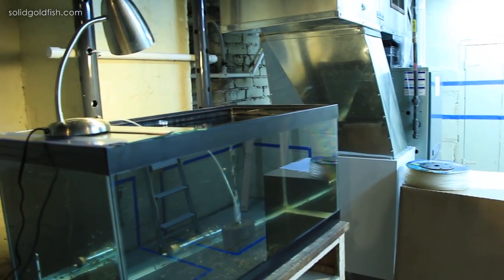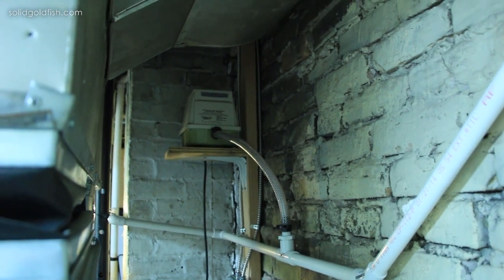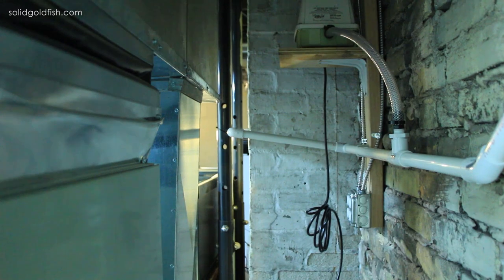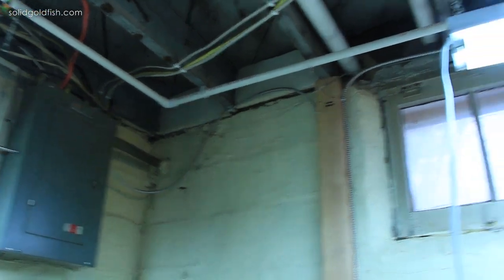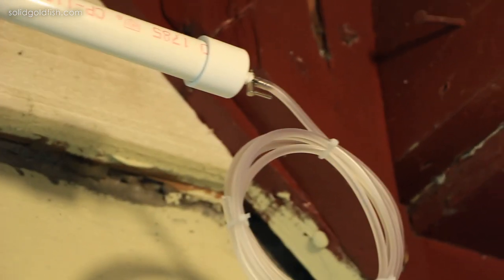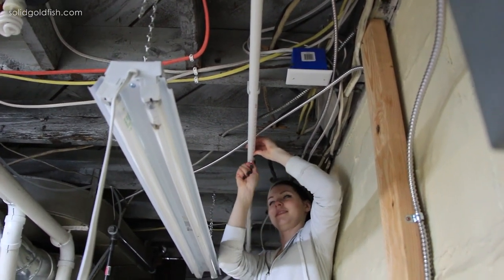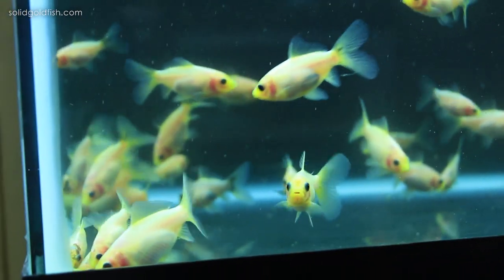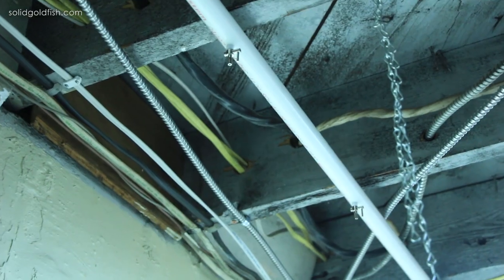Fish Room Air | Tank Talk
Follow along to see where I'm at with my fish room revamp!  This week I've been working on setting up the air pump and running PVC to supply air to all the fish tanks and tubs.